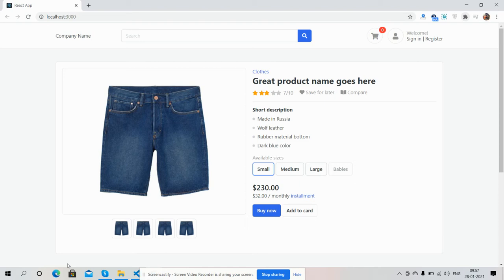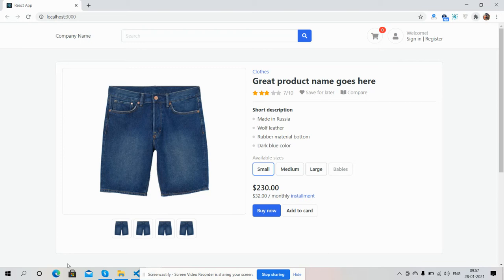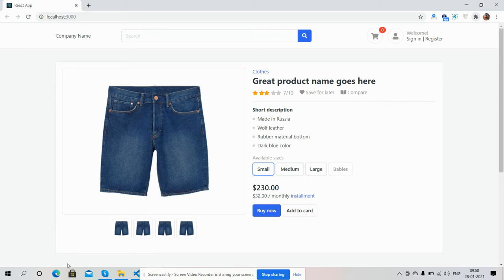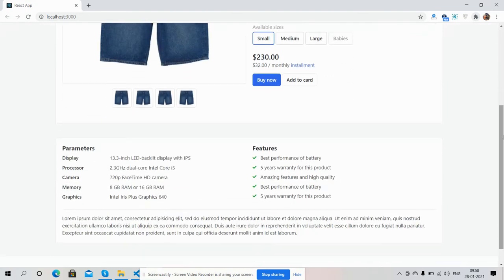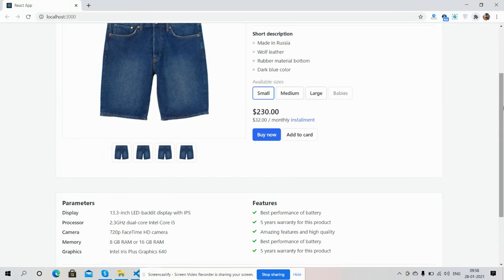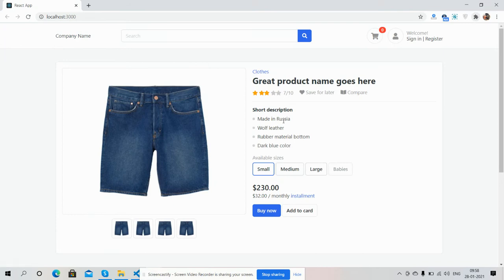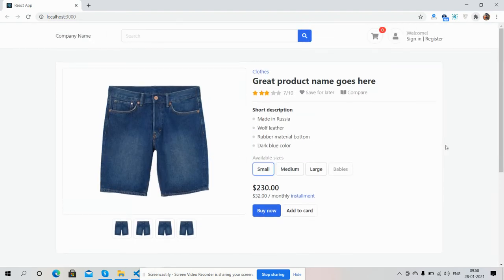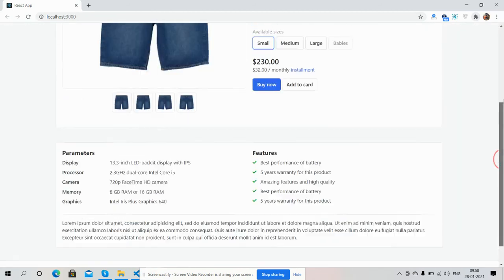Reactjs Ecommerce Site Single Product Page Free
Thanks